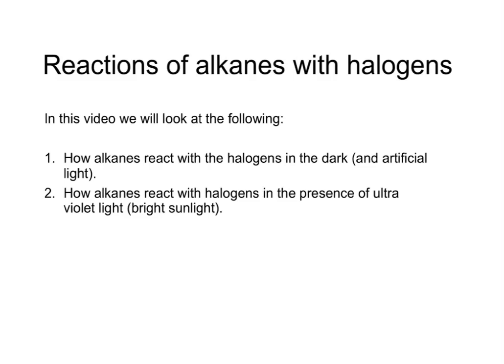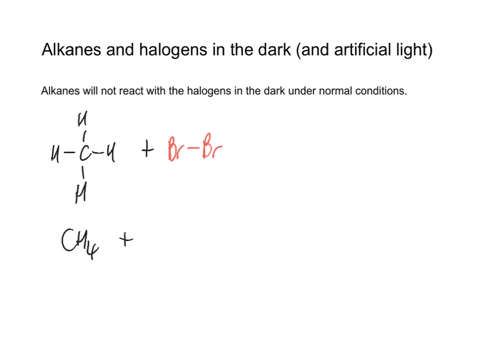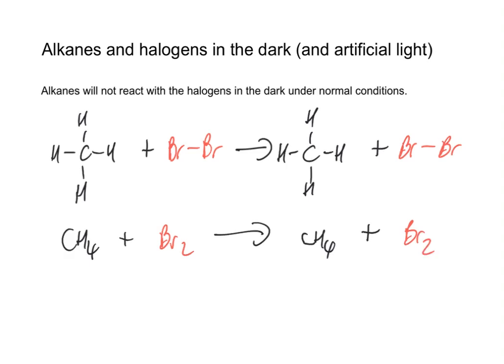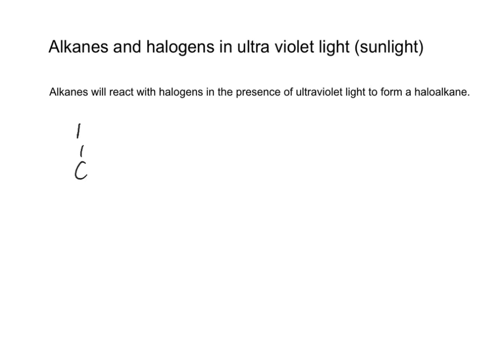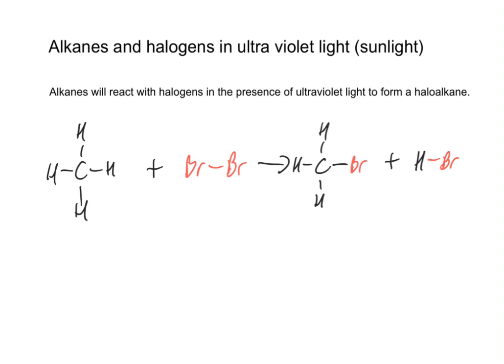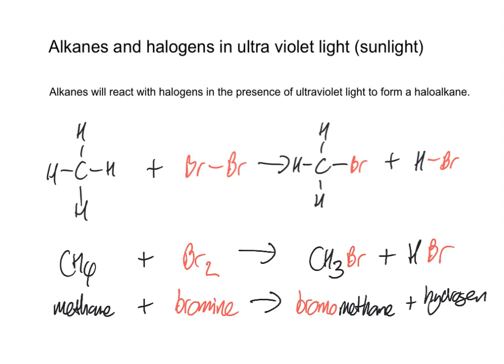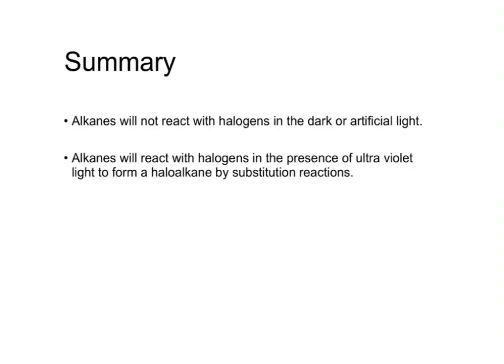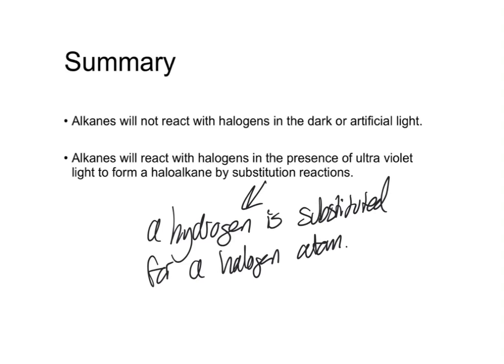Reactions of Alkanes with Halogens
A short tutorial on the substitution reactions of alkanes with the Haolgens, aimed at GCSE level students.